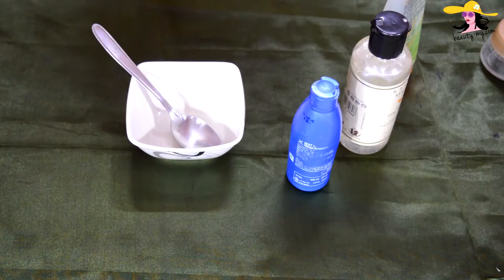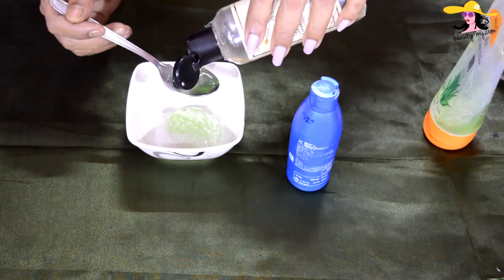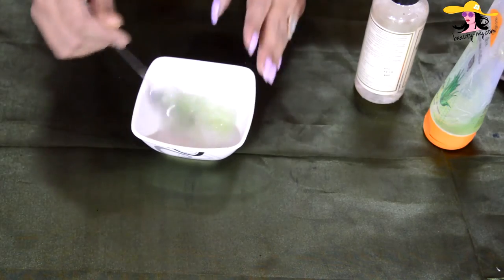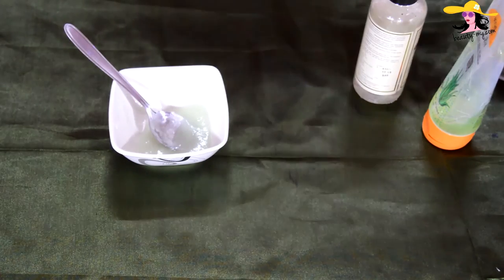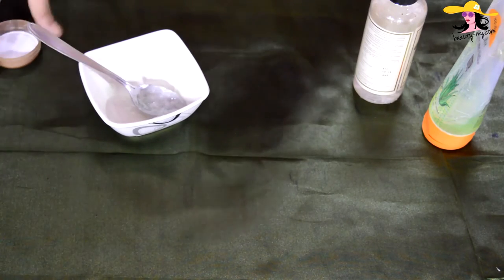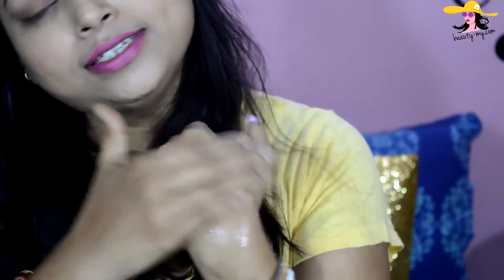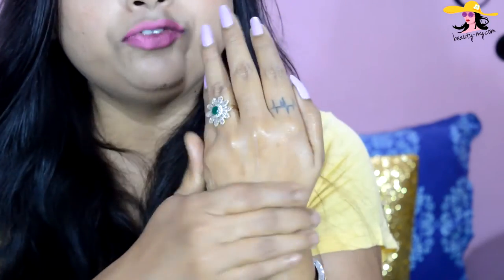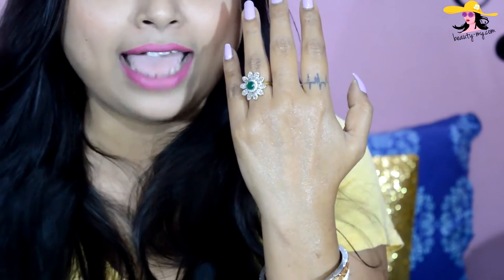Homemade Night Cream | How To Make Night Cream For Glowing And Younger Skin At Home | Indian Makeup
Hi Babes, in this video, I will be showing the best DIY NIGHT CREAM which you can make at the comfort of home and is completely natural. This night cream is best for all skin types, and with the regular usage, you will get visible results in reduced acne marks, blemishes, and pigmented skin.

Stay blessed
Stay happy 